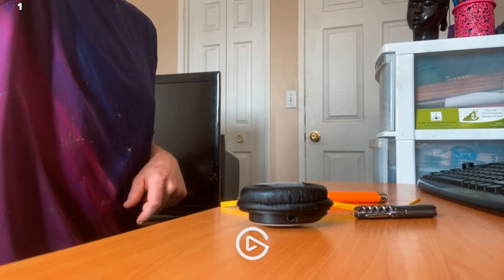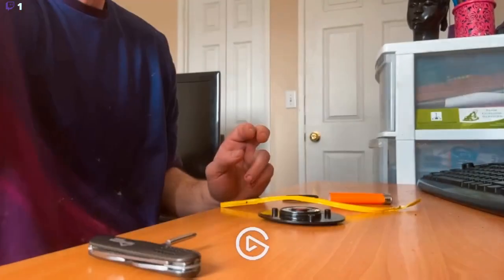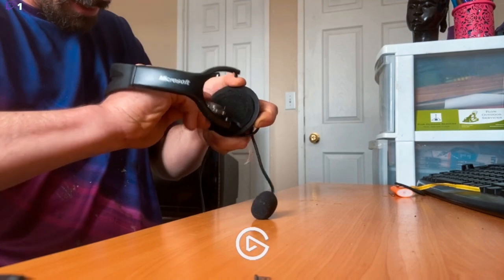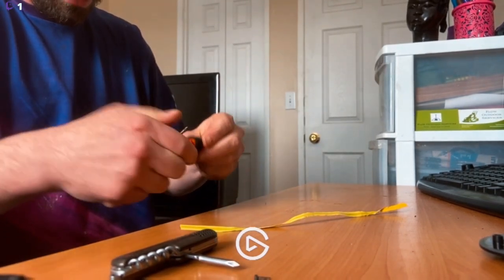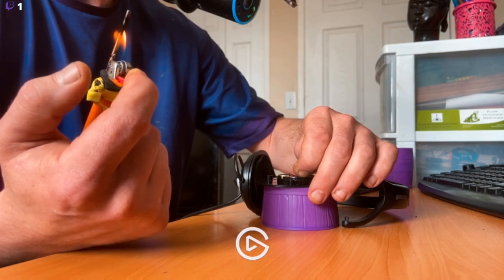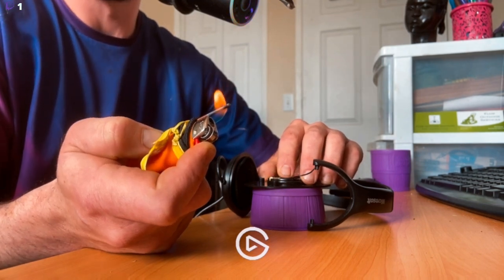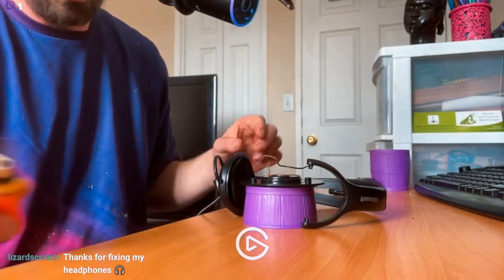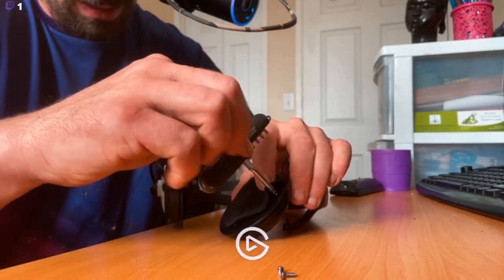Had to repair my Gaming headset so I made my own soldering gun!!!!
You gotta do what you gotta do to do what you are doing. Enough said...